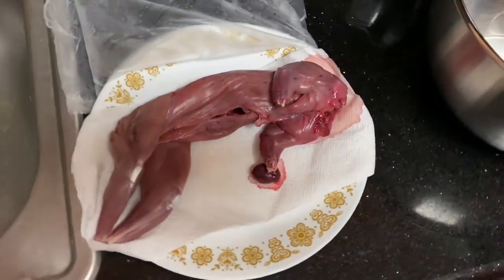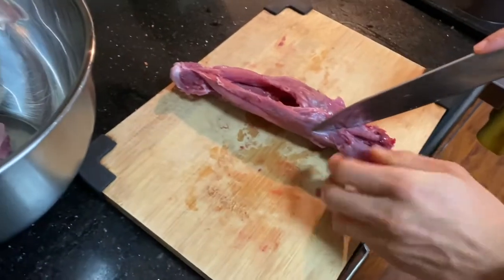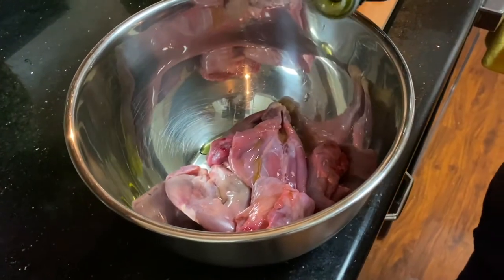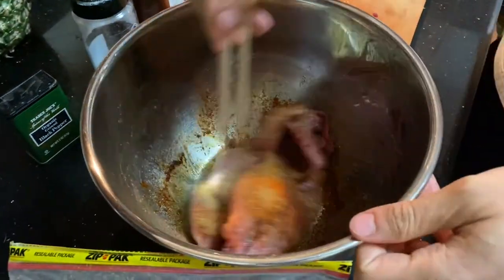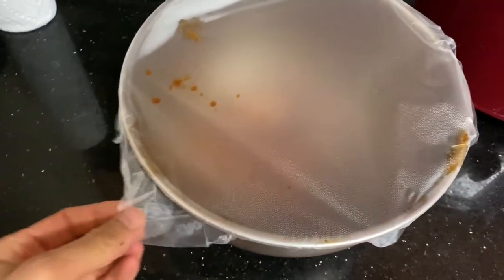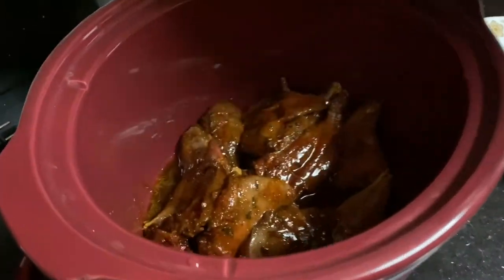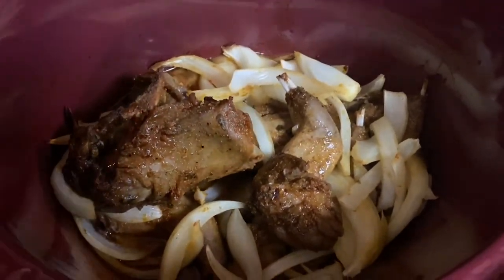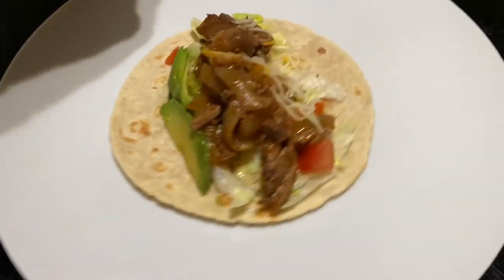Field to Table: Slow Cooked BBQ Squirrel Tacos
Made some slow cooked BBQ squirrel tacos from the first squirrel that I hunted with a bow.

Marinade:
- salt
- black pepper
- paprika
- cayenne pepper
- garlic powder
- cumin
- brown sugar
- basil
- worcestershire sauce

Cooking steps:
1. Cut up squirrel
2. season and marinade overnight
3. Slow cook on medium for ~2 hours, until meat is tender.
4. Peel the meat off the bones, place back into pot and mix with some bbq sauce
5. Serve